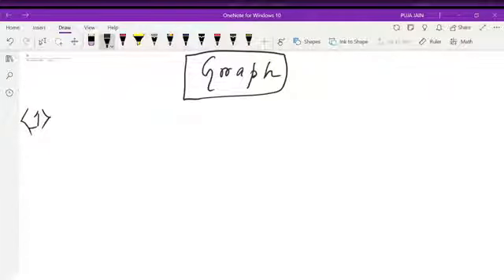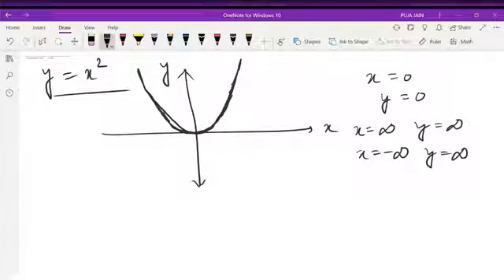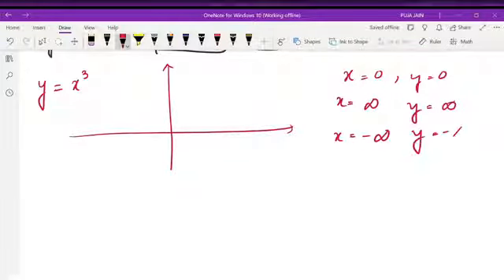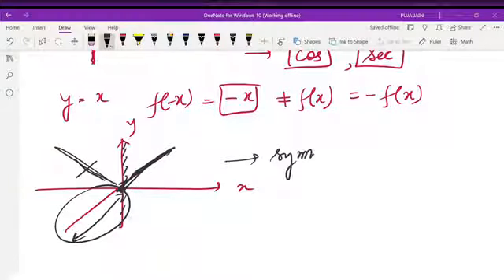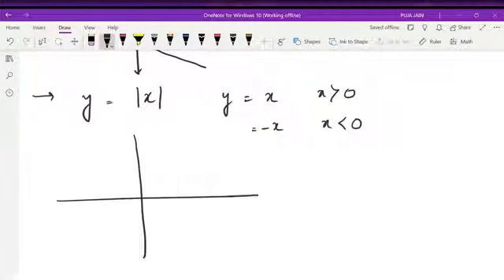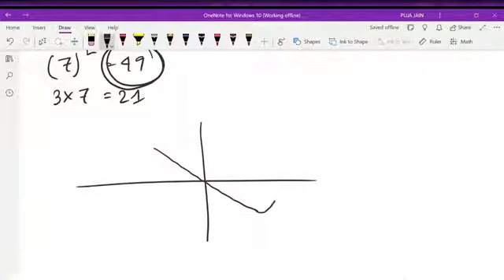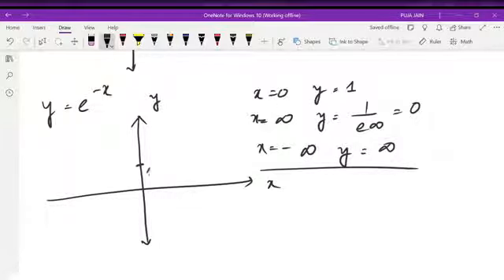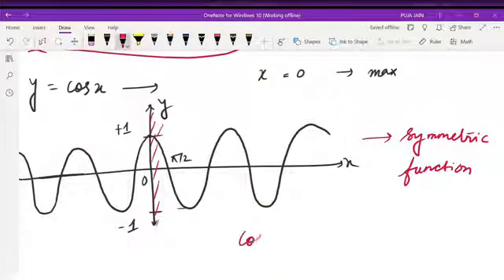GRAPH ANALYSIS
Graph theory